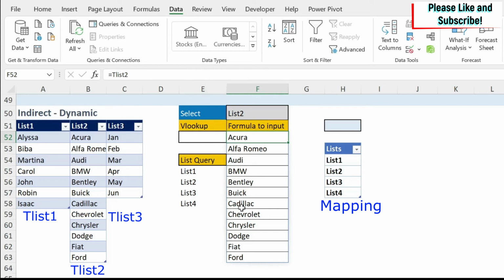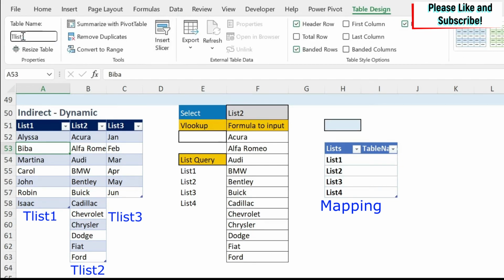004. Use Indirect Formula For a Dynamic Dropdown Menu in Excel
This is part of a series of tutorials related to dependent DropDown Menus! We will learn different methodologies to to create a base dropdown menu and based on the select list, we will have a second dropdown list that will show all the related items.

The lessons are geared toward 2 types of DropDowns:
1) Non Dynamic but quick and easy to set up
2) Dynamic ie they will update with more data added

Also please note that there is one lesson on Dynamic arrays that will showcase how to easily do the task using the new Excel for Office 365!